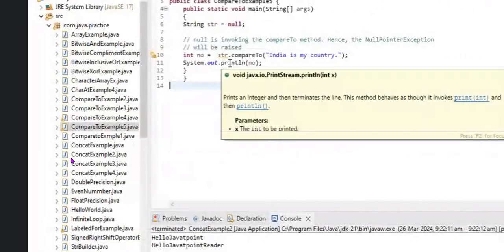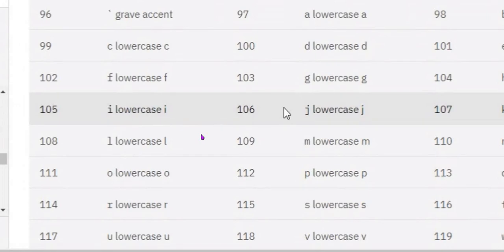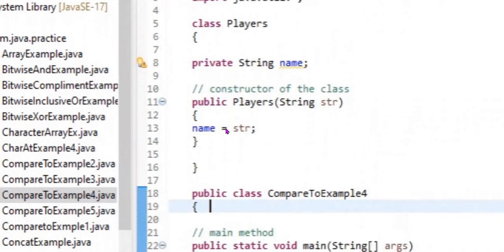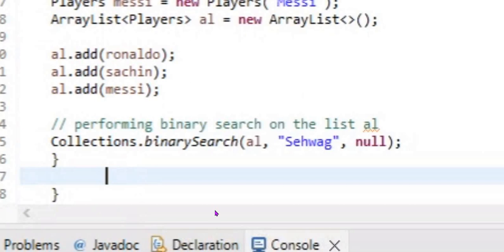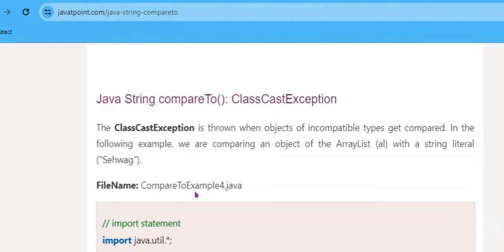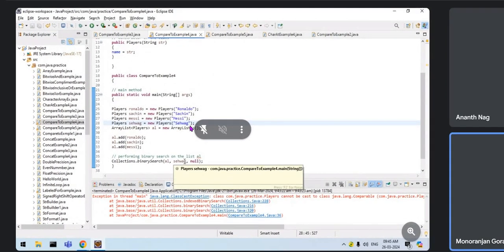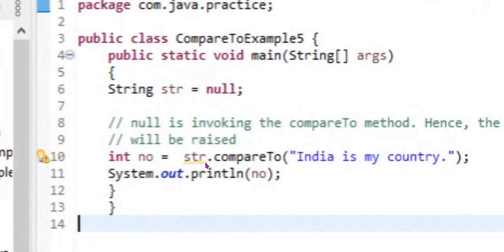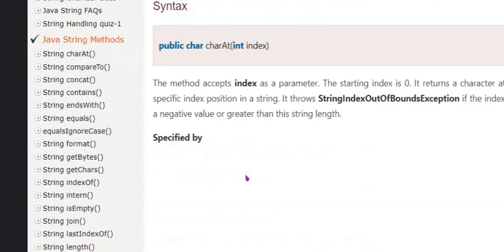CompareTo Method In Java